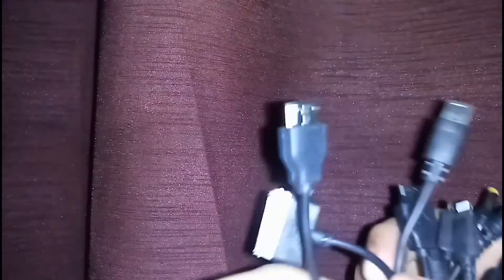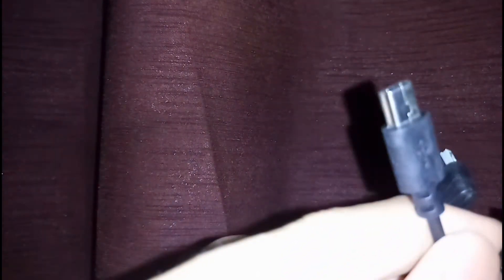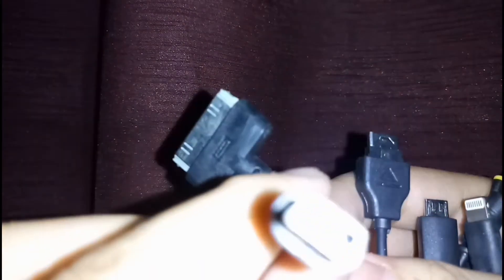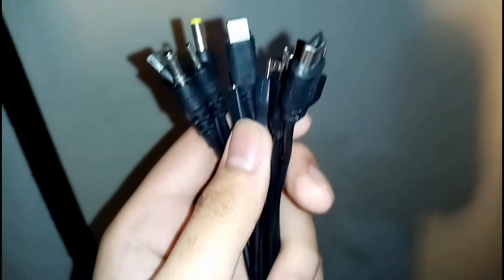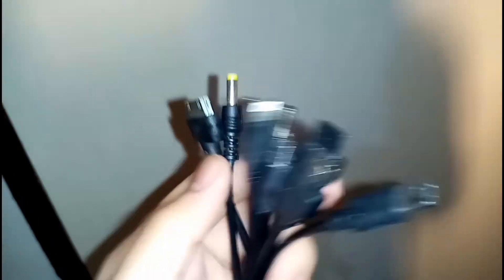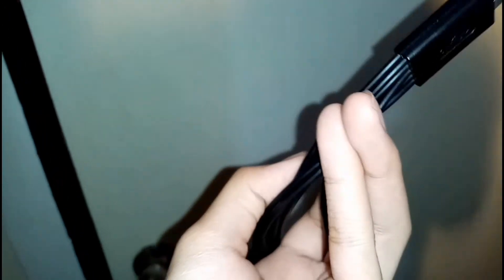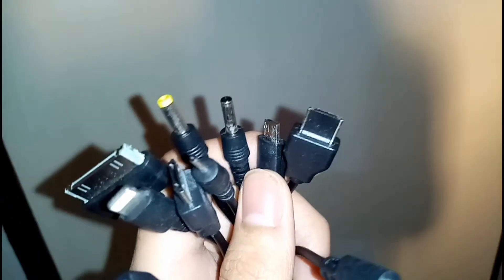10 In 1 USB Charging Cable l Unboxing, Review & Test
10 in 1 USB Charging Cable Worth It?. Let's check it out!

► Buy This Item :: *out of stock*

["SOCIAL MEDIA'S"]

["PREVIOUS 3 VIDEOS"]

► [1] ::

► [2] ::

► [3] ::